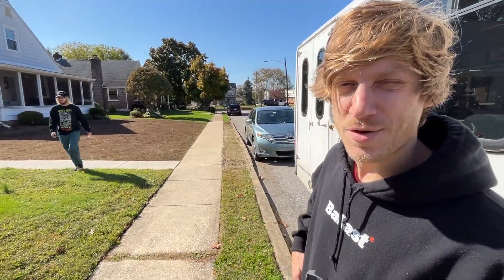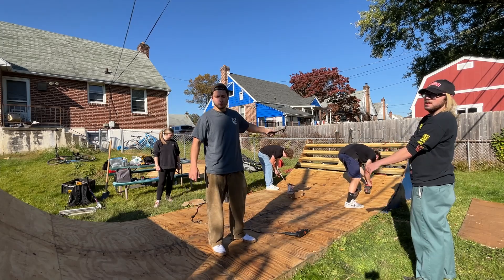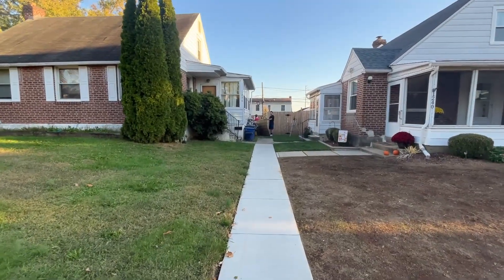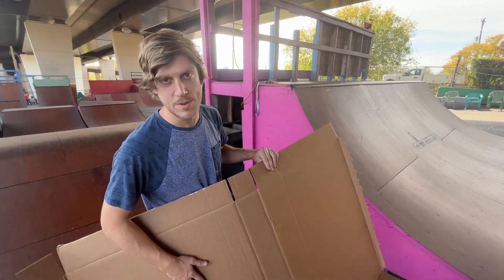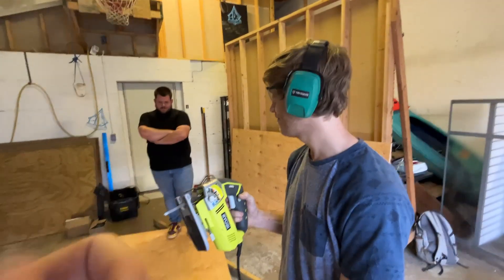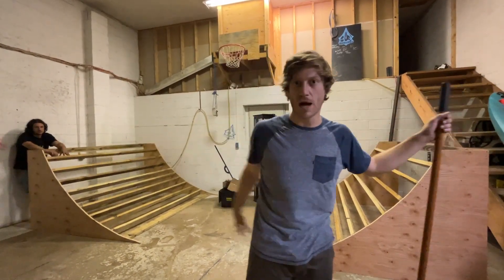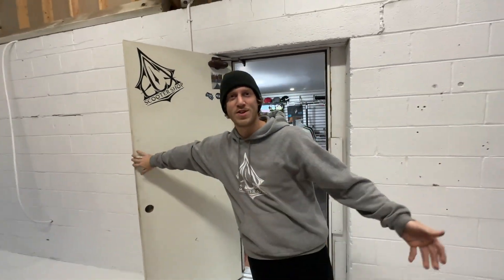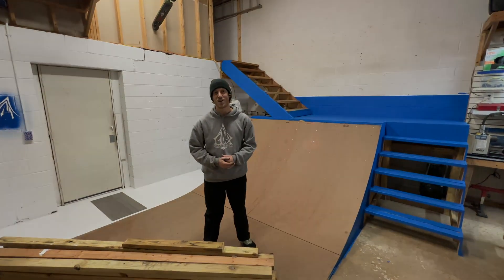ECX Halfpipe Reconstruction!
Huge thank you to anyone that helped out with this process! Also a massive shoutout to team rider Sam Fanelli for donating his ramp to the warehouse for the entire team and more!

Get all your Scooter Parts Here!

SHOPECX.COM